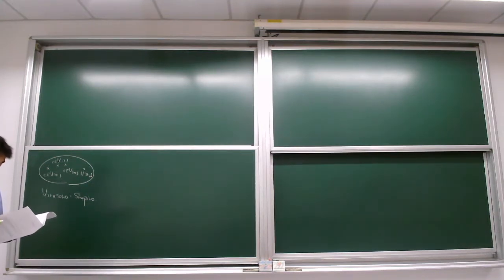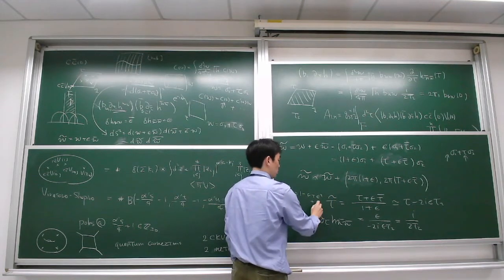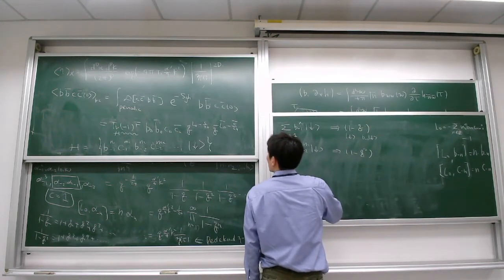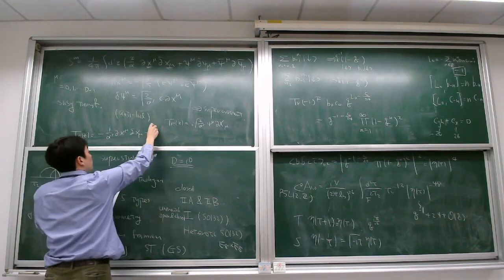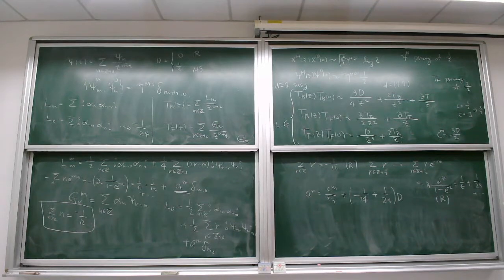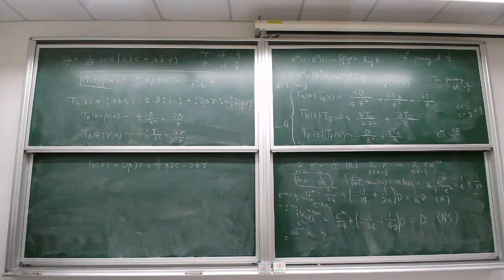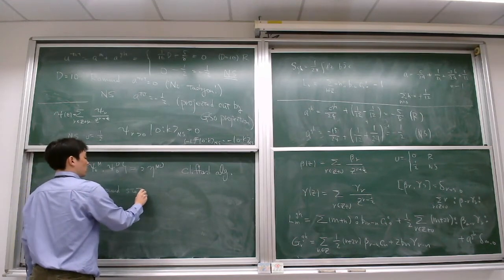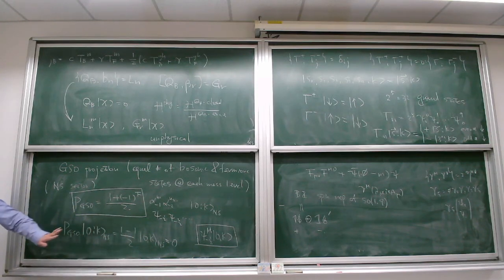String theory: Lecture 7